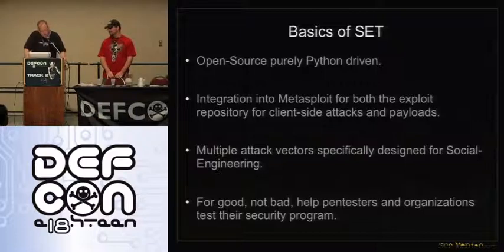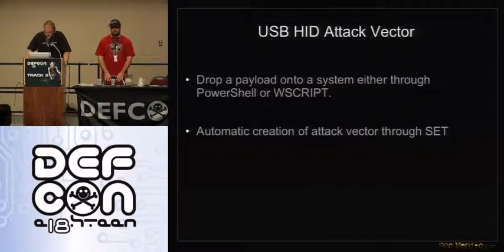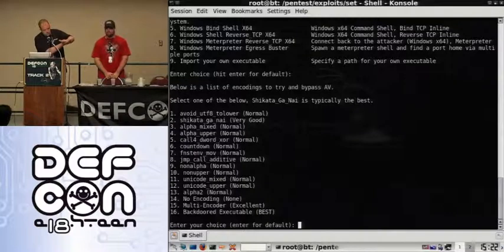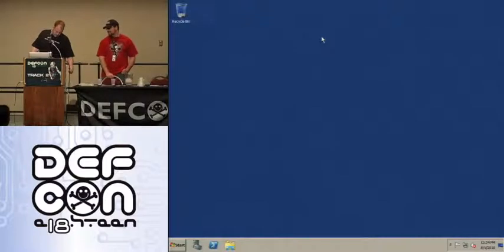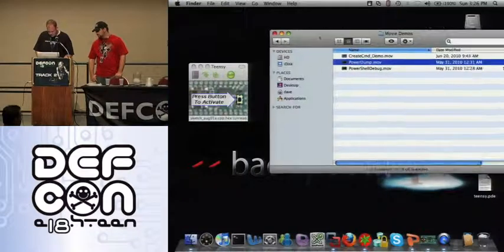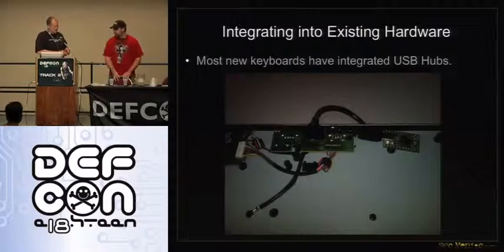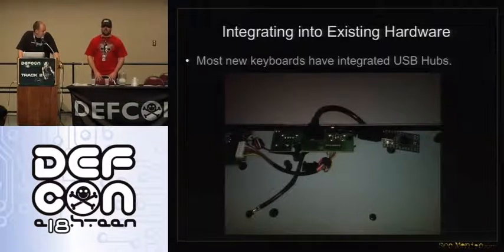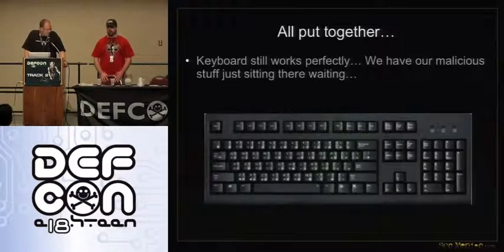DEFCON 18: Powershell:omg 2/3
Speakers: David Kennedy (ReL1K), Josh Kelley (Winfang)

Powershell is as close to a programming language we are going to get through a command line interface on Windows. The ability to perform almost any task we want through Windows is a huge benefit for systems administrators... and hackers. During this presentation we'll be releasing a new attack vector through Powershell that allows you to deliver whatever payload you want to through Powershell in both a bind and reverse type scenario and drop any executable. In addition, we will also be releasing a brand spanking new Metasploit module that incorporates the new attack method. This presentation is focused on showing the security implications and concerns with Powershell and how we may be seeing a lot more attacks on something that has generally not been a focus for discussion. Powershell... omfg.